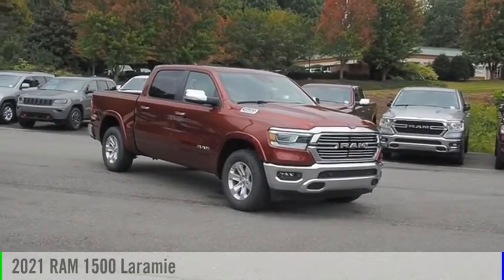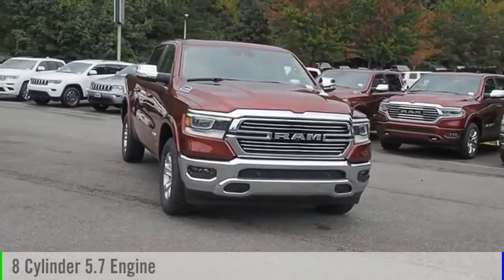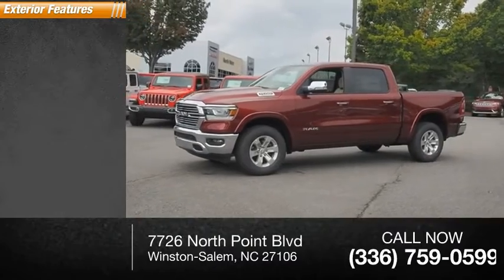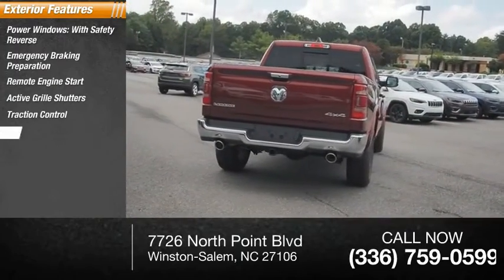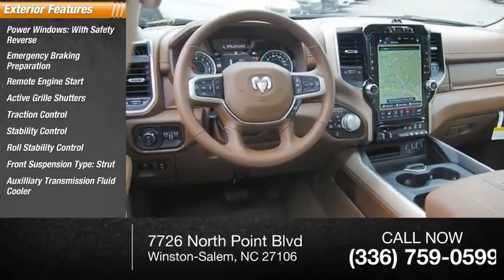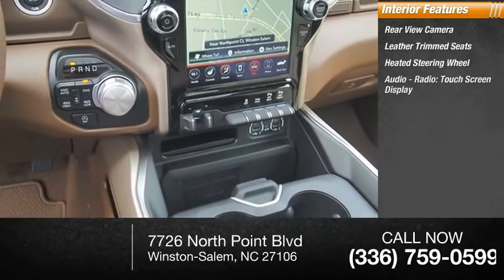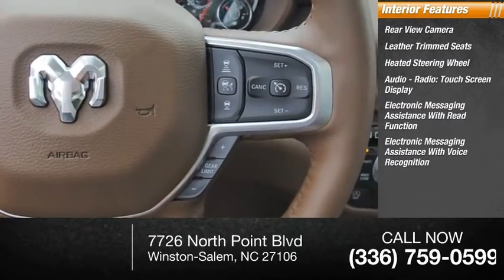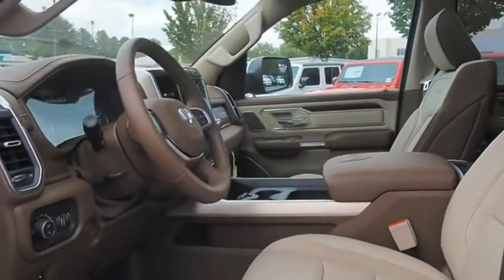2021 RAM 1500 Winston-Salem NC T2696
2021 RAM 1500 Laramie

Thank you for viewing this brand new 2021 Ram 1500 Laramie 4x4 Crew Cab 57 Box offered in Delmonico Red Pearlcoat with the Lt Frost Beige/Mountain interior! This 1500 comes well-equipped with the following options: Adaptive Cruise, Automatic Parking, Backup Camera, Blind Spot Detection, Lane Keeping Assist, Park Assist, Security System, Tire Pressure Monitor, Daytime Running Lights, Fog Lamps, Apple CarPlay, Google Android Auto, Bluetooth, GPS Navigation, HD Radio, Premium Sound System, SiriusXM, Touch Screen Display, WiFi Hotspot, Bucket Seats, Leather Seating, Power Driver Seat, Power Passenger Seat, Drivers Side Memory, Heated Front Seats, Ventilated Front Seats, Heated Steering Wheel, Leather Steering Wheel, Adjustable Pedals, Climate Control, Keyless Entry, Keyless Start, Remote Start, Aluminum Wheels, Power Sunroof, Tow Package, Trailer Brake Controller, Four Wheel Drive, Regular Unleaded V-8 5.7 L/345 Engine, 8-Speed Automatic w/OD Transmission and much more! As a courtesy, North Point provides 2 Years Free Service Loaners, Free Tire Nitrogen, Free Roadside Assistance, Free Shuttle Service, and Free Fuel at Delivery! And with North Points attractive lease and finance offers, driving a new 1500 has never been easier! North Point believes you deserve an exceptional Ram 1500 purchase experience! Get it from a dealer who truly cares by visiting North Point Chrysler Dodge Fiat Jeep Ram at 7726 North Point BLVD, Winston-Salem, NC 27106. The Showroom Hours are 9am-7pm Monday-Friday, 9am-6pm Saturdays, and Closed Sundays.